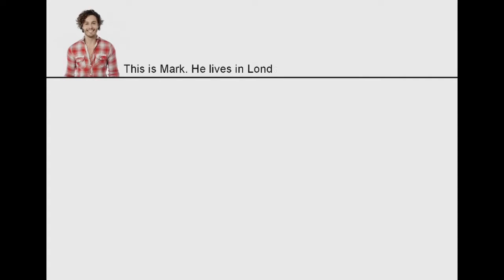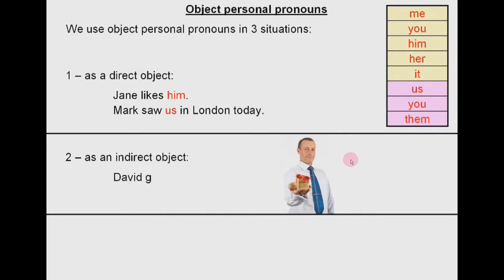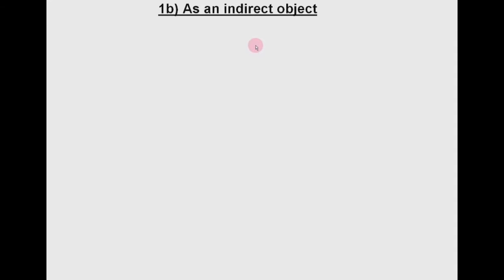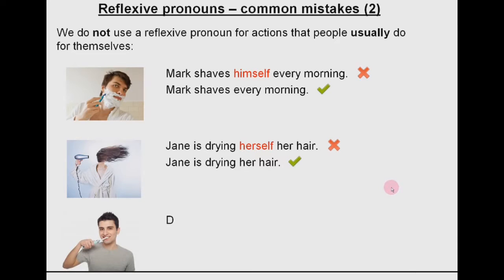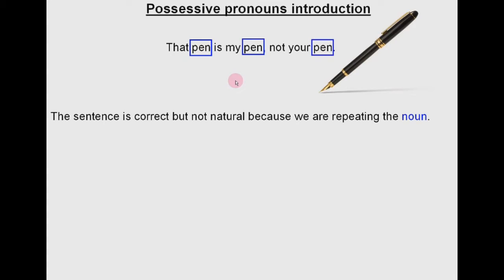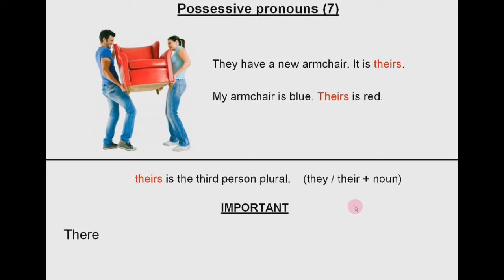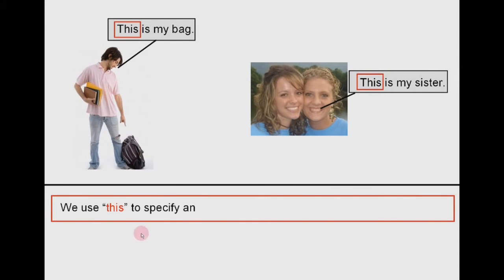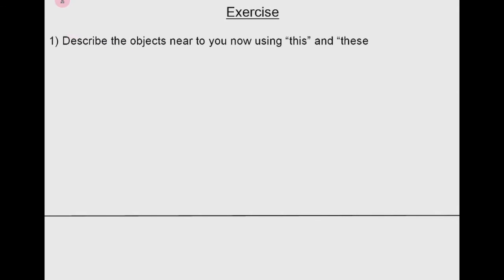LESSON 13 A2-B1 PRONOUNS